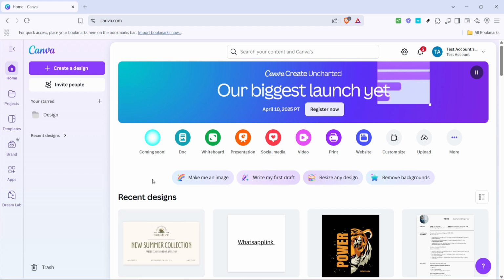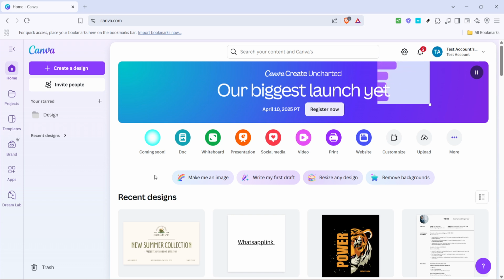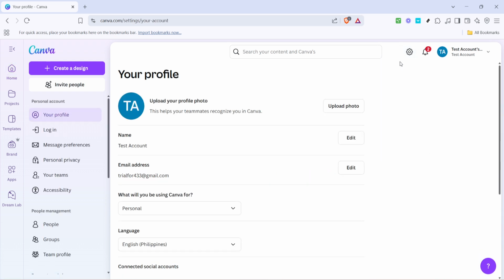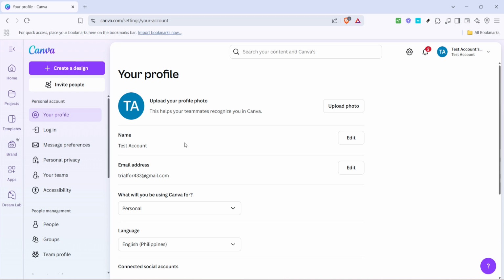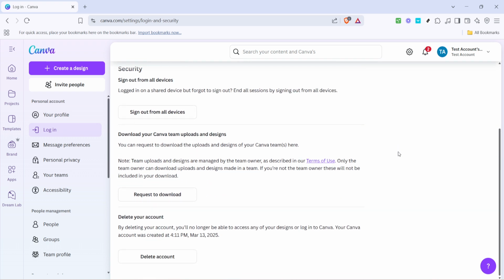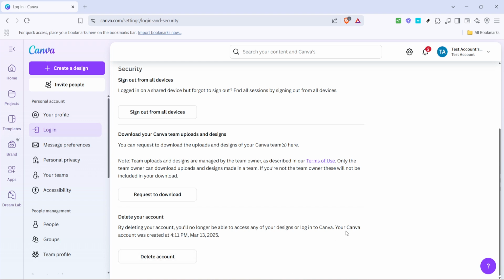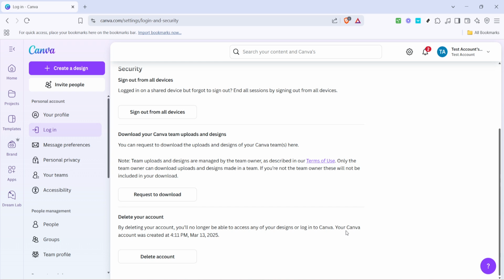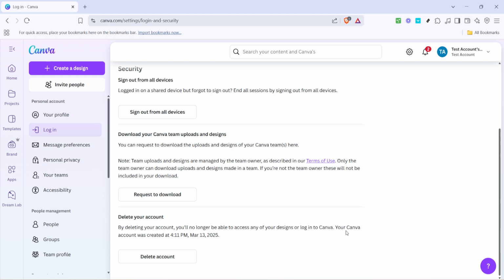How to Delete or Deactivate a Canva Account (Full 2025 Guide)